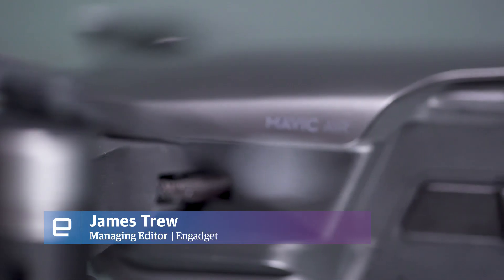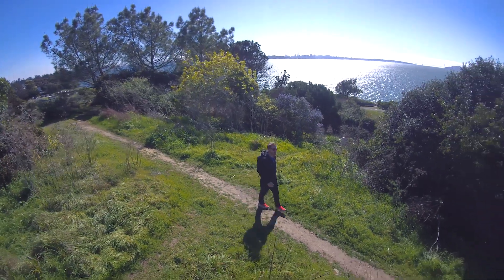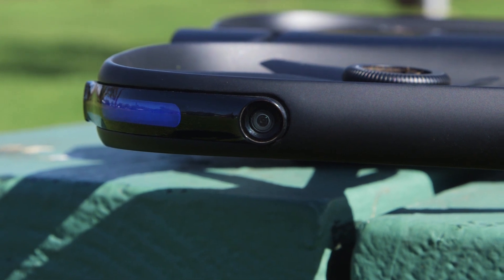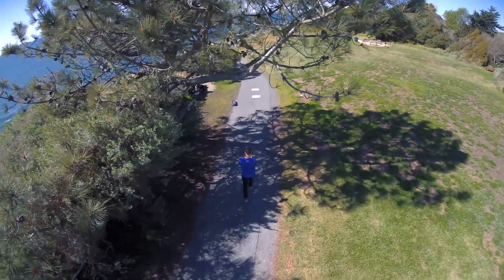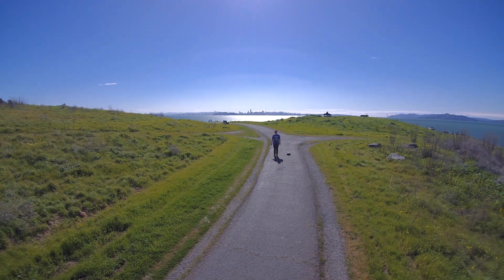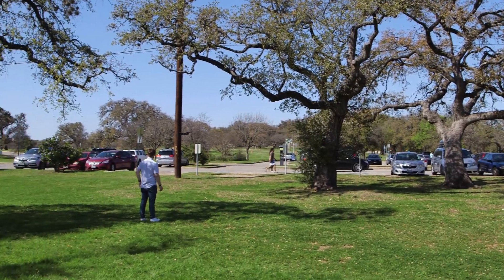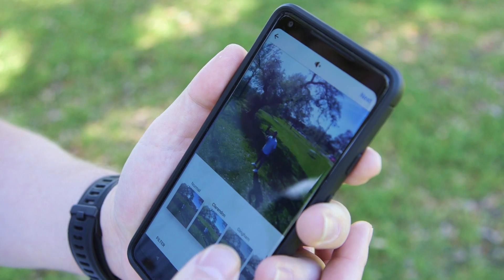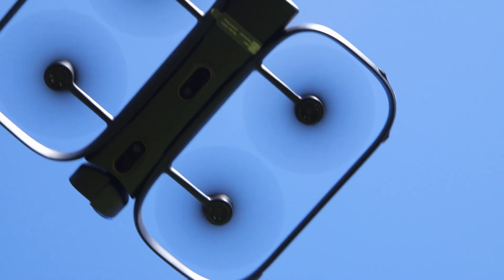Skydio R1 Review